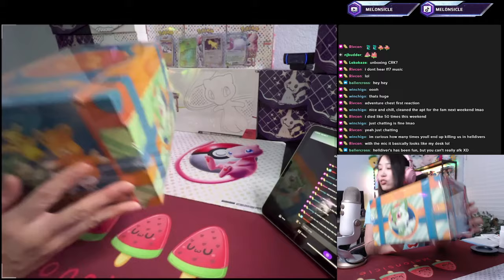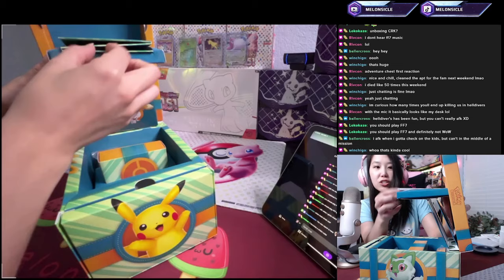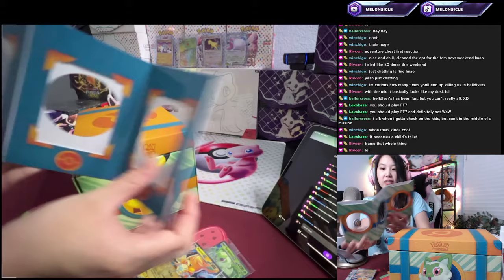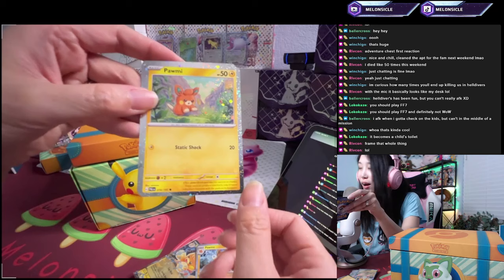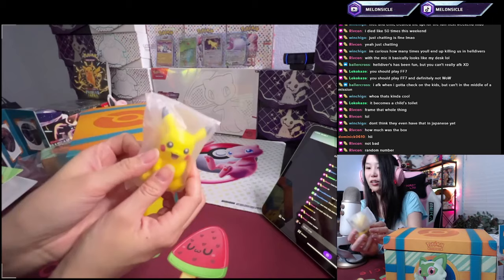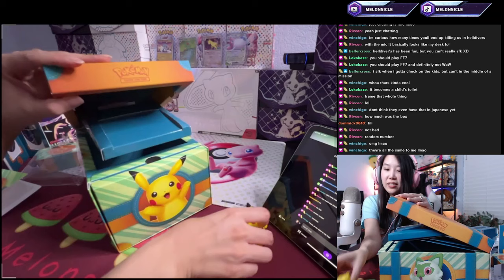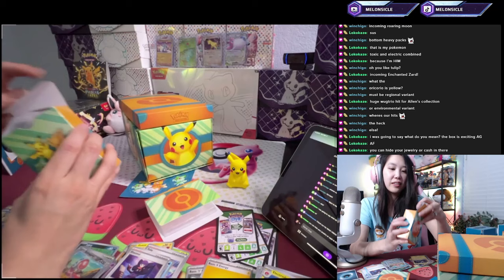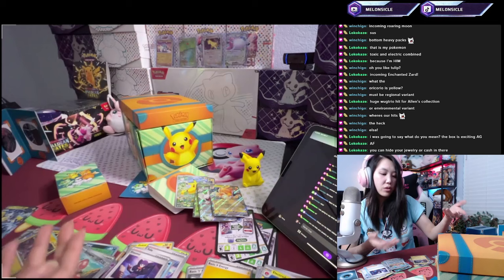Unboxing The NEW PALDEA ADVENTURE CHEST | Pokemon TCG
Check out what's inside the Paldea Adventure Chest!!